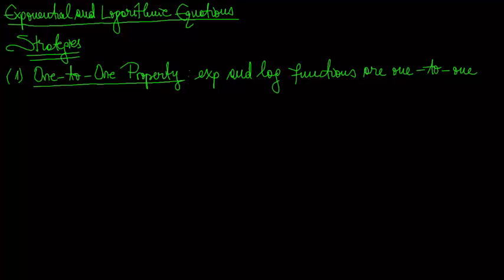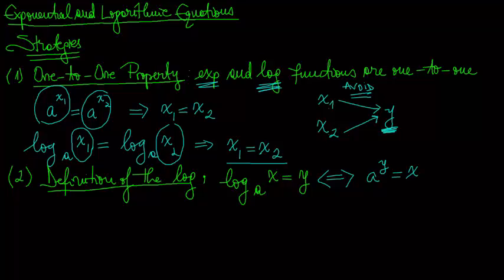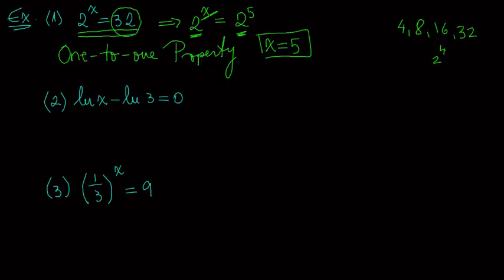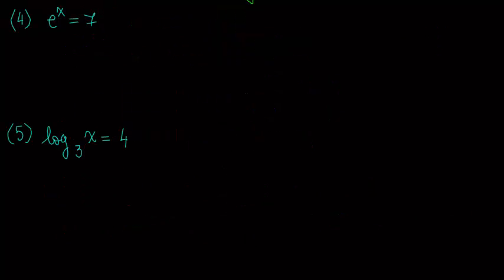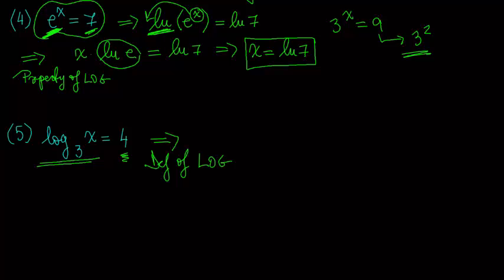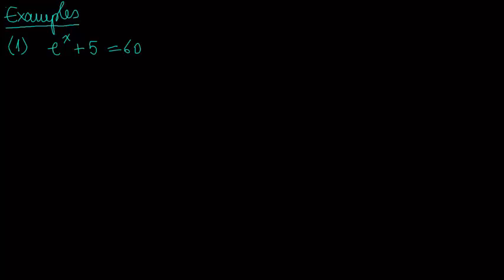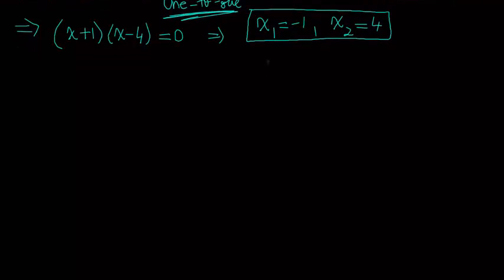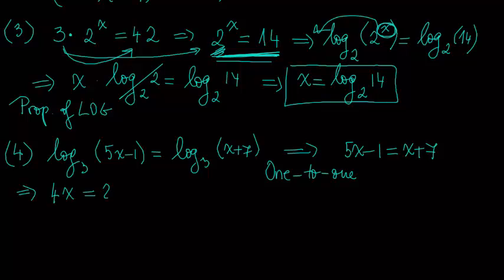Precalculus - Exponential and Logarithmic Equations